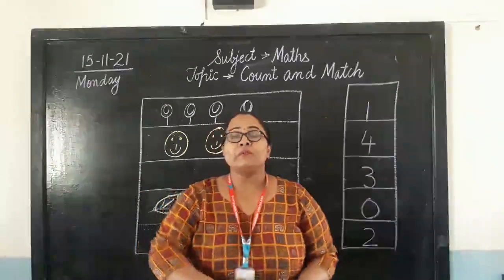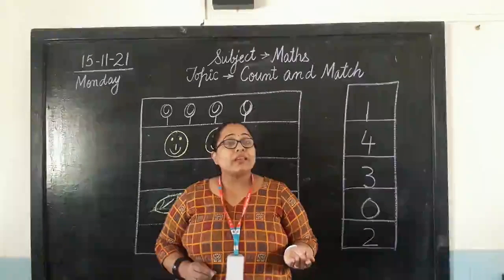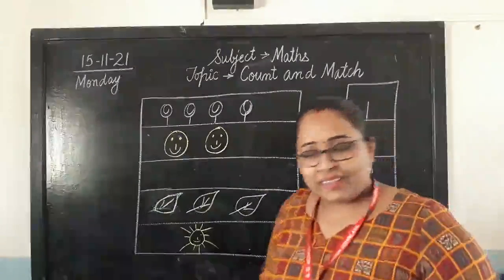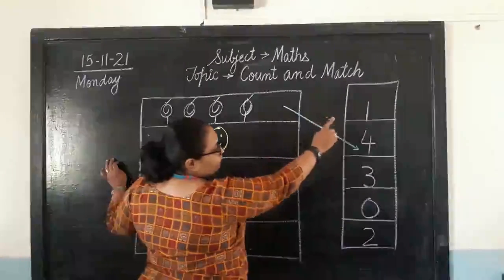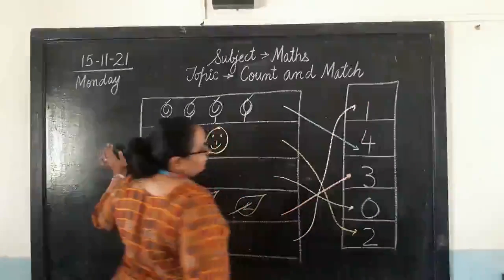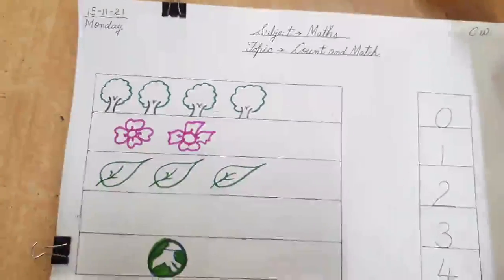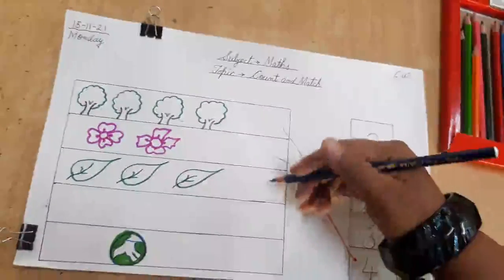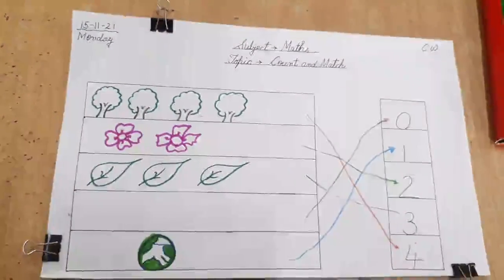15 11 2021 Maths Count and Match Nursery Vani